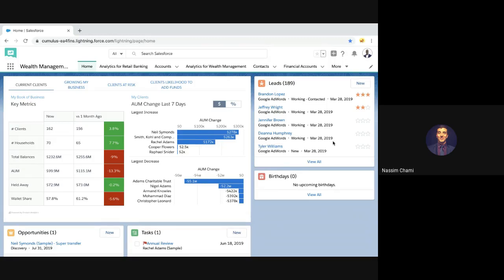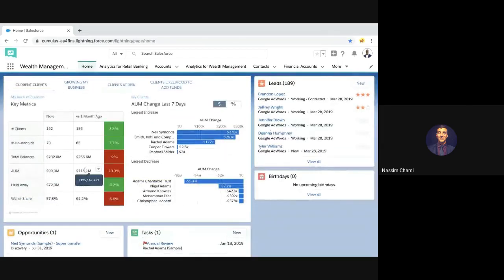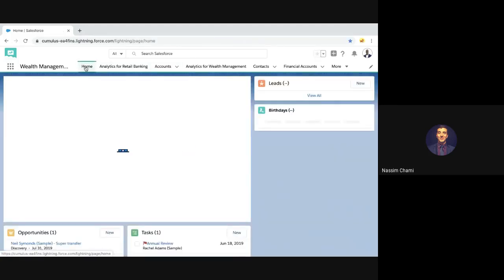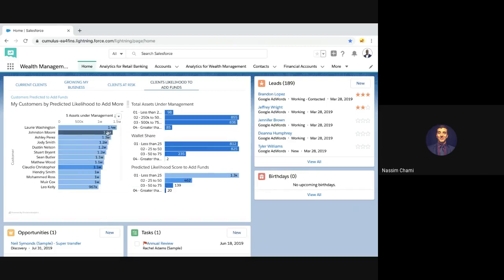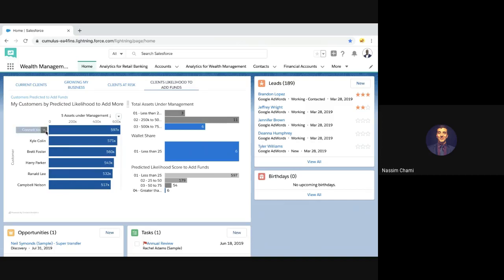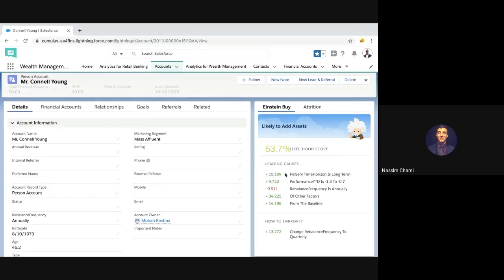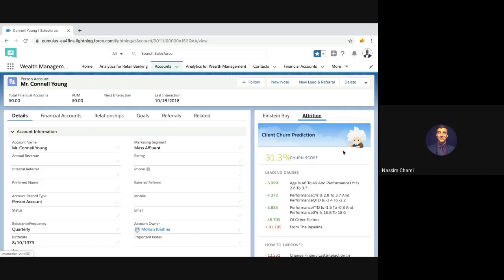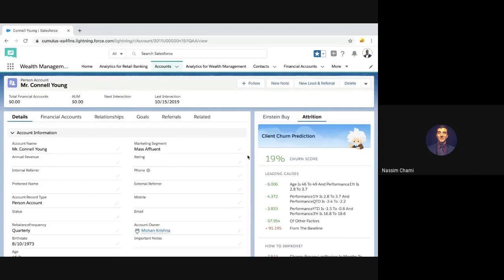PCCU EA FSC Demo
Nas